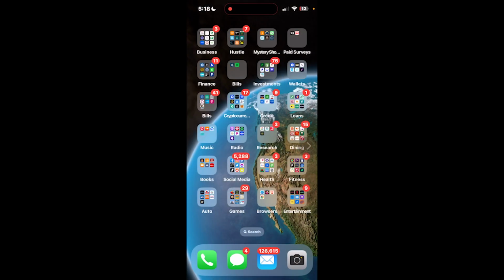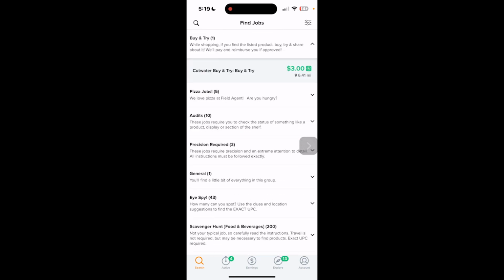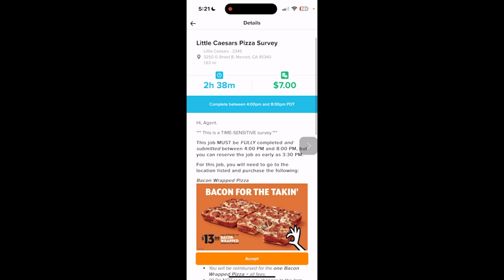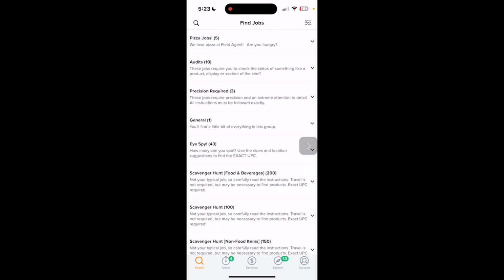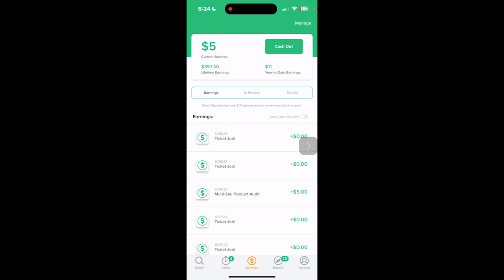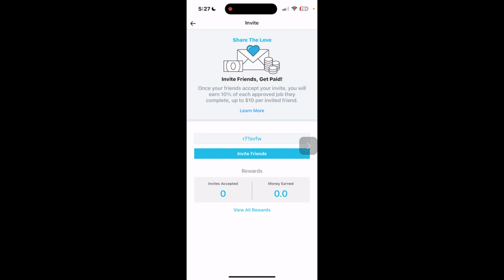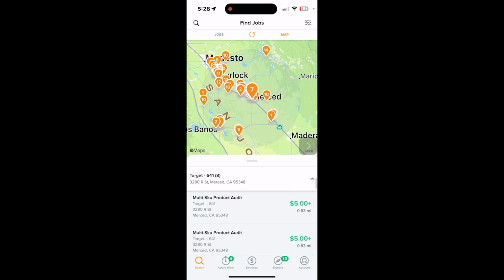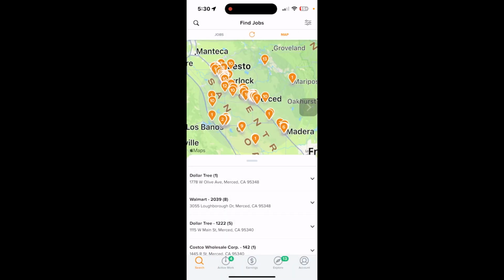Herban Hustles: Making $$ on Field Agent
Darrius Garrett a.k.a Herbanprince on todays episode of  Herban Hustles he is showing you how the Field Agent app works and how to make FREE MONEY from the app by simply doing simple jobs like taking photos with your phone and answering questions.

For further info on the Field Agent app as well as take advantage of other opportunities they may have check out the Field Agent

Check out the other channels:

 @DarriusGarrettspeaks   - For motivational, Lifestyle Content

 @Herbanprincegaming   - For gaming content